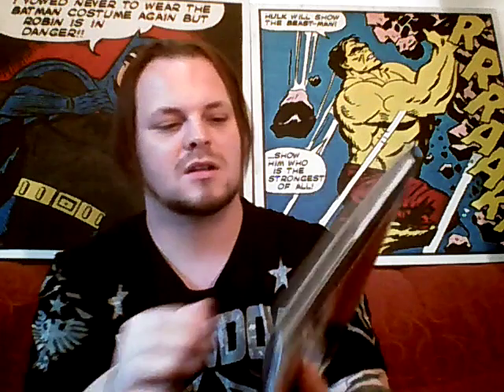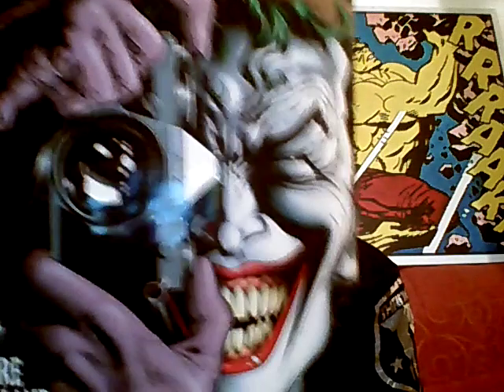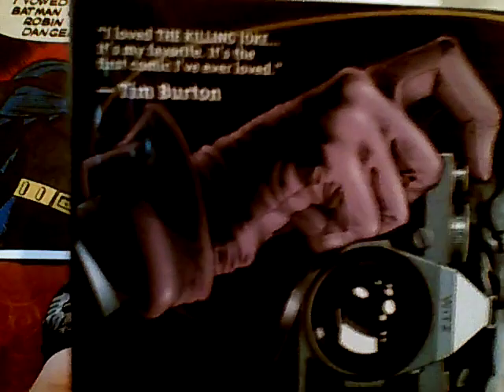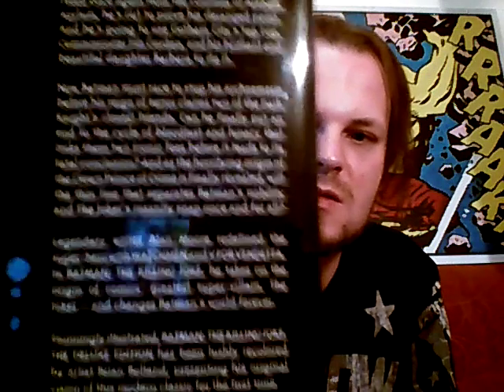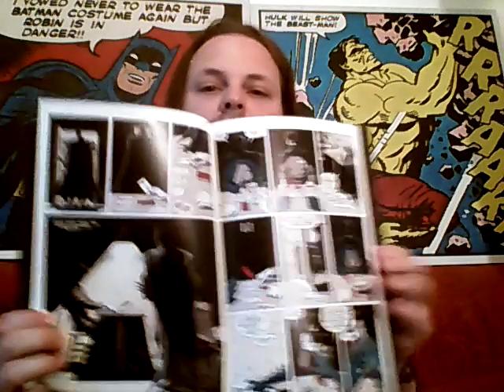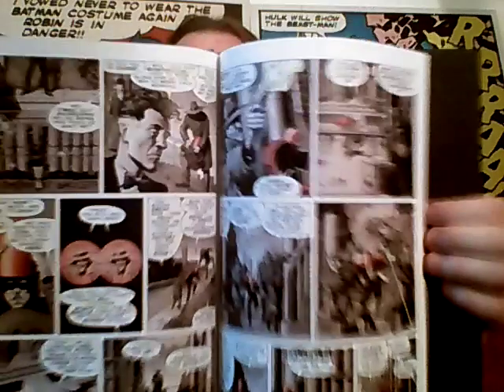Batman the killing joke graphic novel